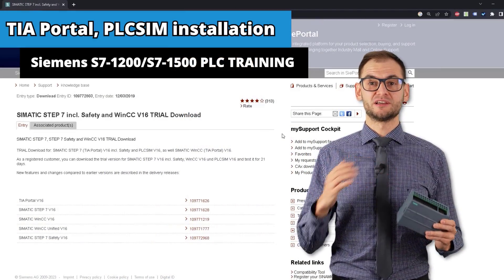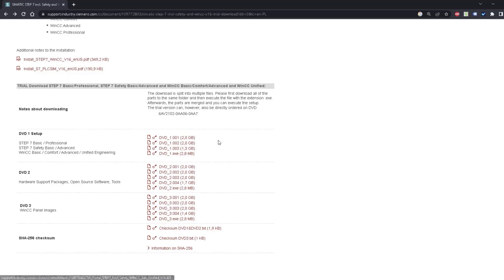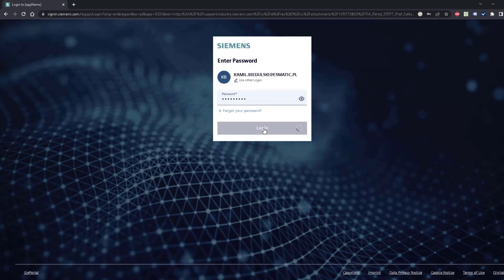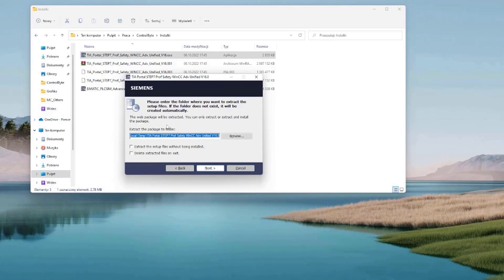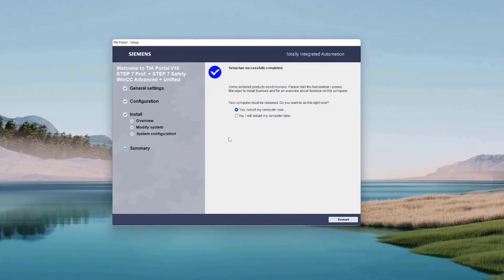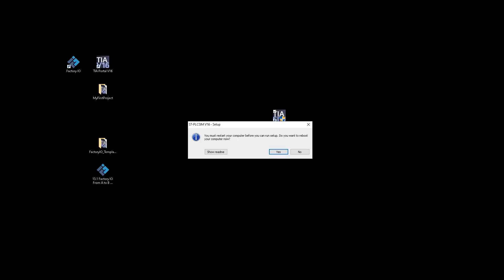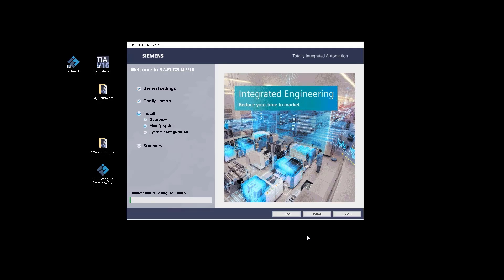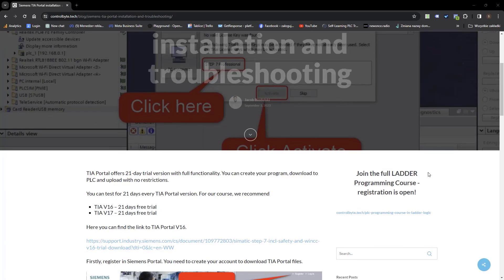TIA Portal | Siemens TIA Portal Download | TIA Portal V17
Introduction to the PLC Course – 00:00:00
Course Overview and Modules – 00:00:31
First Module: Installing TIA Portal – 00:00:46
Downloading TIA Portal – 00:02:54
Creating a Siemens Account – 00:03:21
Downloading TIA Portal and PLC Sim – 00:04:10
Installation of TIA Portal – 00:04:43
Accepting License and Completing Installation – 00:05:12
Installing PLC Sim – 00:05:47
Troubleshooting Installation Issues – 00:07:41
Final Thoughts and Troubleshooting Link – 00:07:55